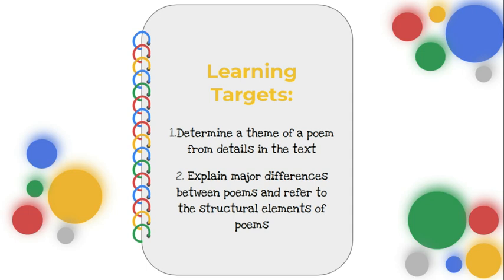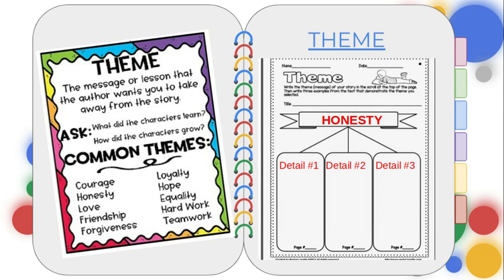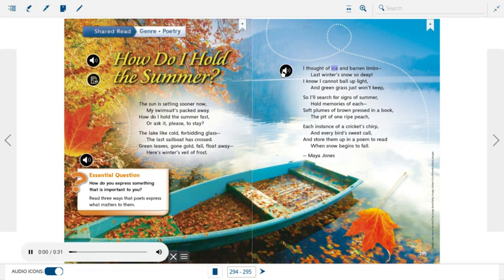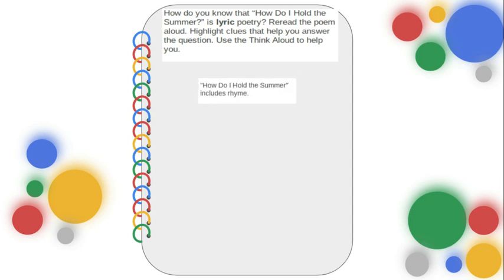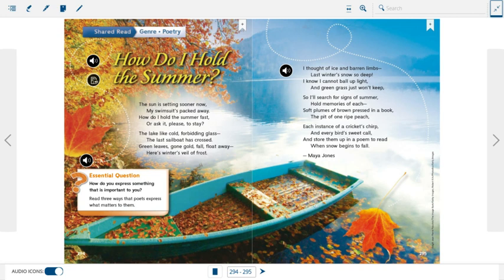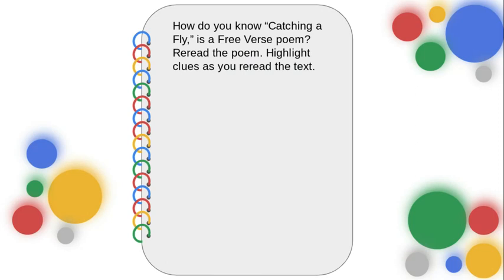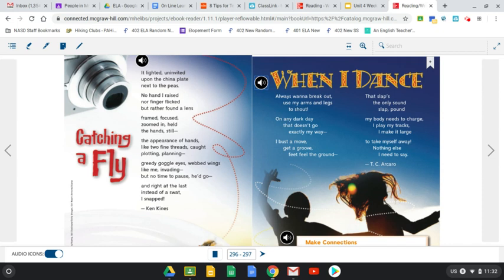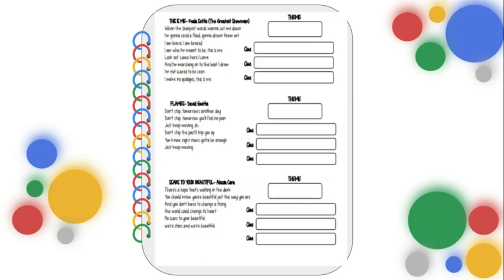Unit 4 Week 5- Reading